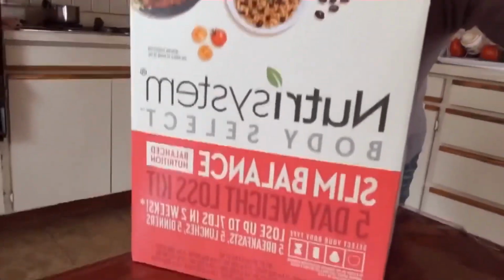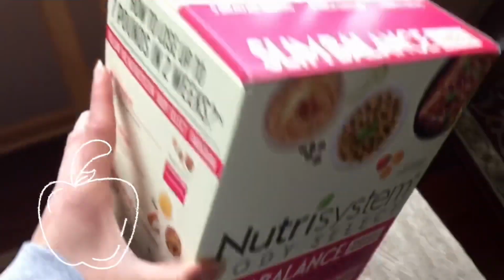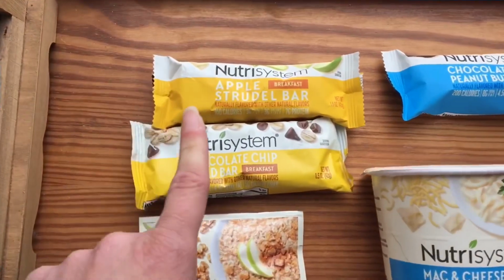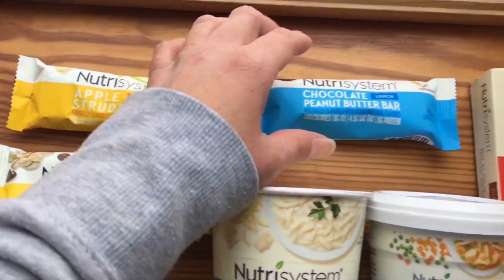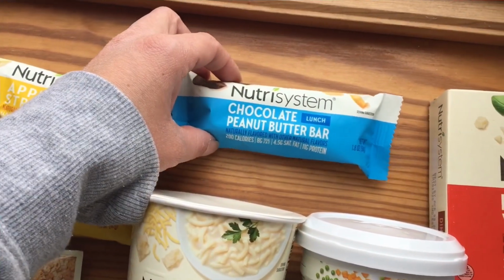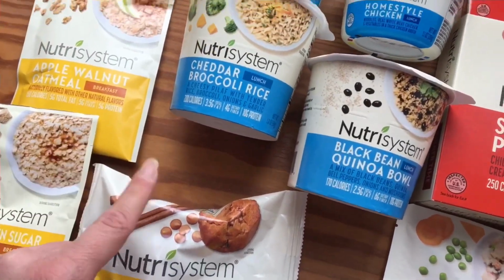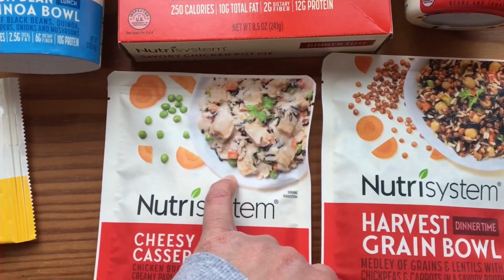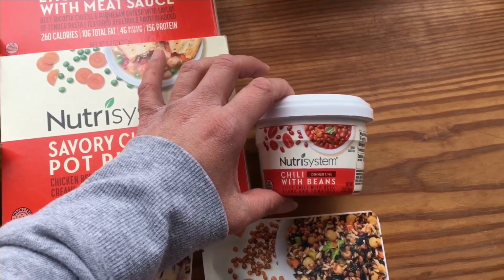😋 Nutrisystem Weight Loss Diet Meal Plan Review 2021 and Unboxing 🥗 | Sandy Beach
my honest review of Nurtrisystem, which is a weight loss diet plan where you can choose which meals you want delivered to your own home.  I have been using Nutrisystem for a little over a year now and have had very good results from it. There are many other weight loss diet plans available out there, so it can be very hard to decide which one to choose. I am not saying that Nutrisystem is the best for everyone, however you need to decide which one is the best suited for your lifestyle and weight loss goals. Nutrisystem isn’t just about weight loss, it is also a very convenient way to forget about shopping for specific meals each week. You can save a lot of money by not wasting food at the end of the week, as this system gives you the exact proportions that you need.

✨Like my content? Want to support? ☕️

(Deep Dives, Goal Setting and Tracking, Extra Resources, Most Important ➡️ A Community of Strong Supportive Women ready to reach One Common GOAL 💪🏻)

Ready to get Beach Ready? This is our year to reach our goals and shine ☀️🏖

⬇️Favorite Amazon Workout Equipment⬇️💪🏻
Glute Bands
Apple Watch Series 5
Apple Watch Series 3
T Series 6.5Si Treadmill
Nordictrack Commercial S22i Studio Cycle
RELIFE Exercise Bike Indoor Cycling
Bike Bicycle Trainer Floor Mat
Dumbbells with rack
Stamina Mini Elliptical

👉 Best Nutrisystem Products
Nutrisystem® Body Select™ Belly Buster 5-Day Weight Loss Kit
Nutrisystem® Body Select™ Power Lean 5-Day Weight Loss Kit
Nutrisystem® Body Select™ Slim Balance 5-Day Weight Loss Kit
Nutrisystem® Protein-Powered Favorites 5-Day Weight Loss kit
Nutrisystem® Flex 14 Day Weight Loss Kit
Nutrisystem® Kickstart Real Balanced Nutrition® - 5-Day Red Weight Loss Kit
Nutrisystem® Turbo Shake Chocolate Fudge Probiotic, 20 ct

About Me 💗
I'm a Christian, an Artist, a SAHM to two children whom I adore ❤️ I was born & raised in the midwest. I love finding communities where women can help Uplift & Inspire each other to be Authentically Fearless💪🏻